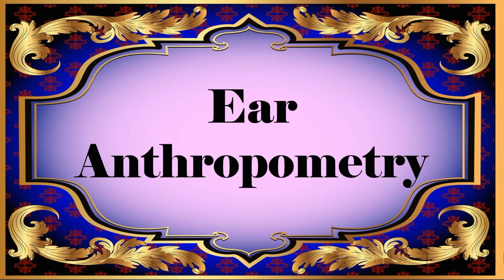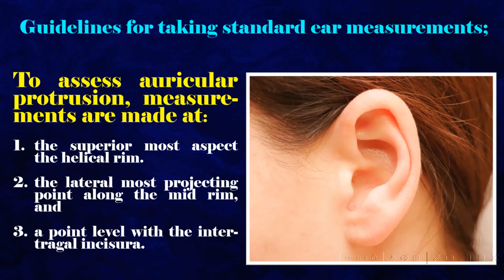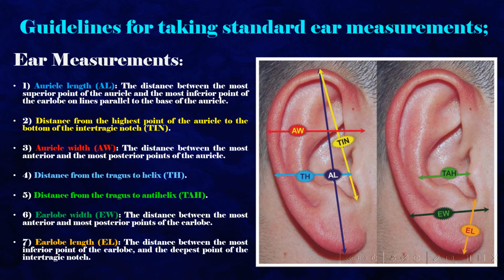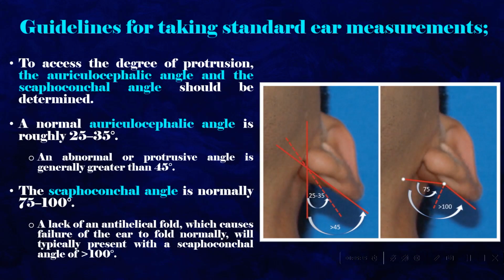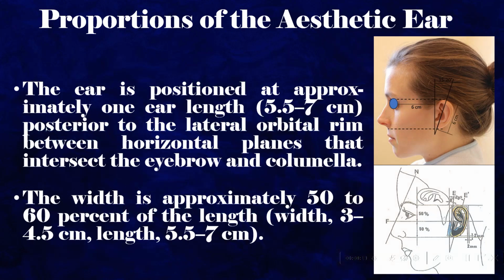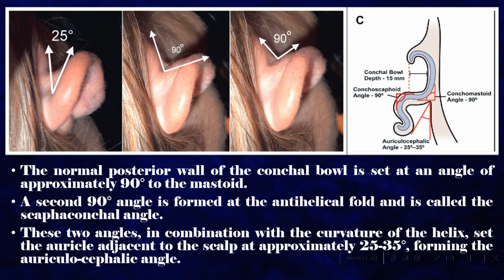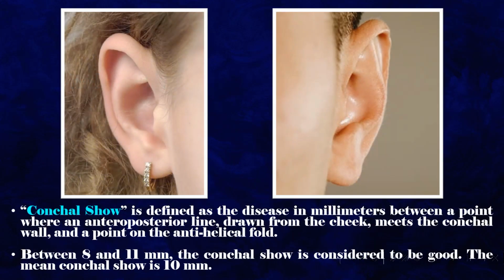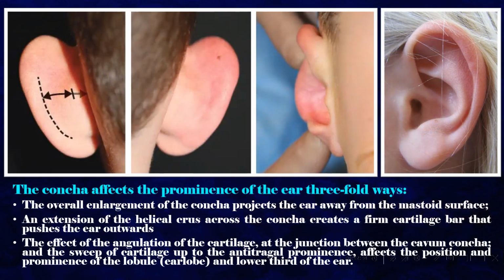Otoplasty for Prominent Ears, Measurements and Angles.